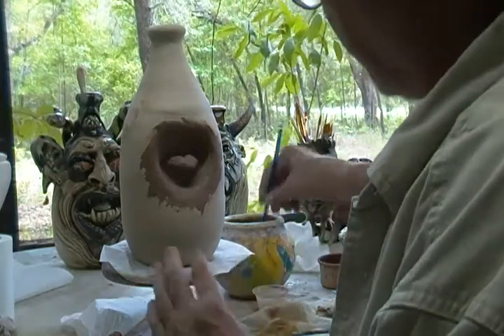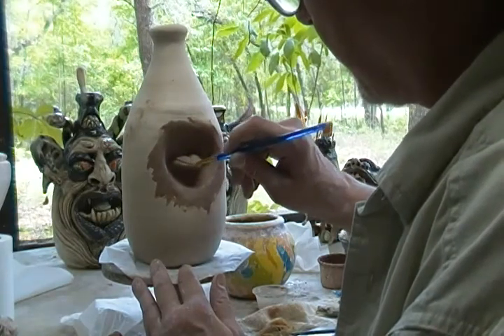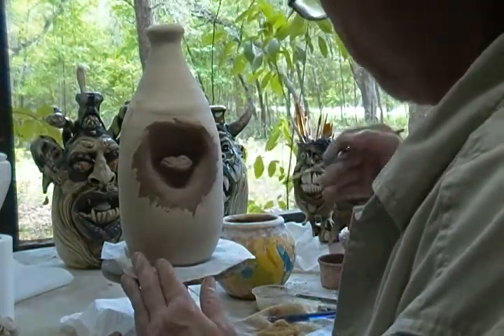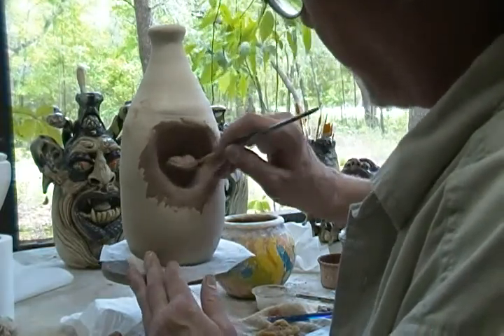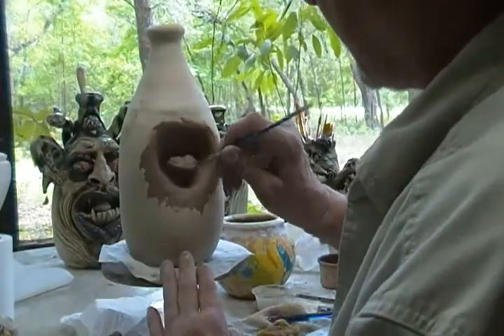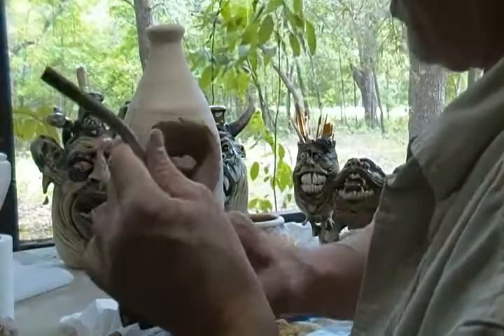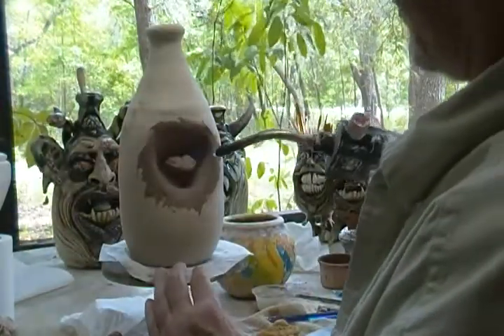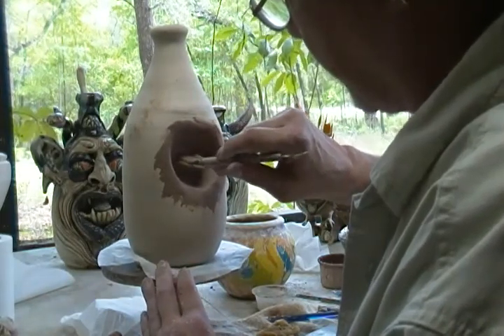Ron Dahline making face jugs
Face Jugs Ron Dahline